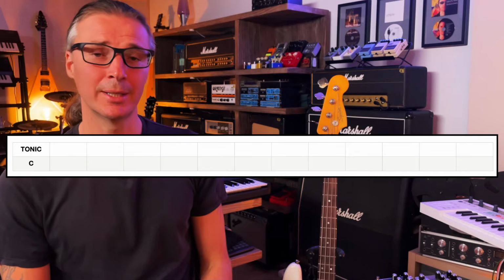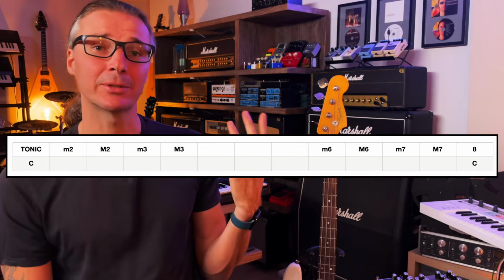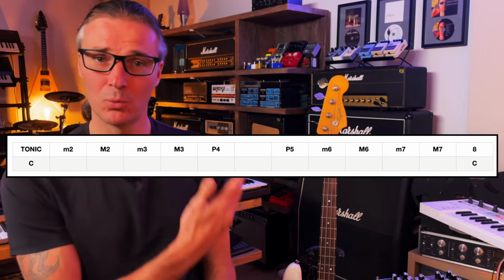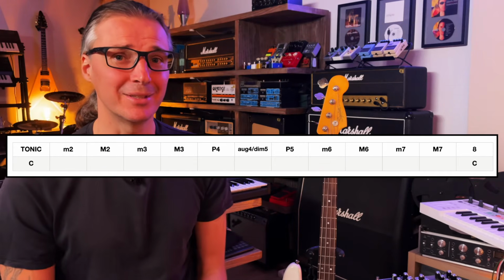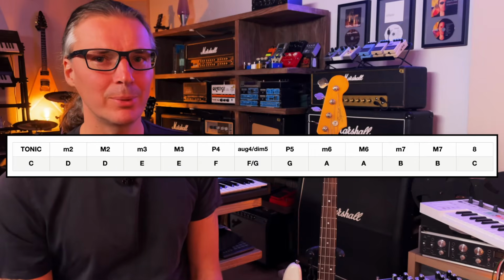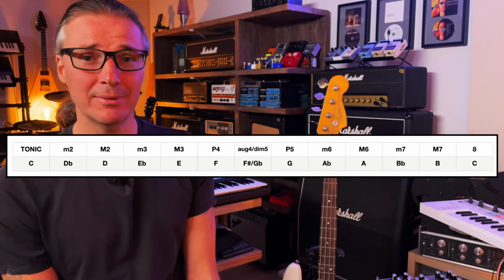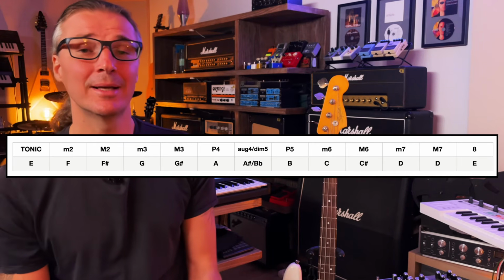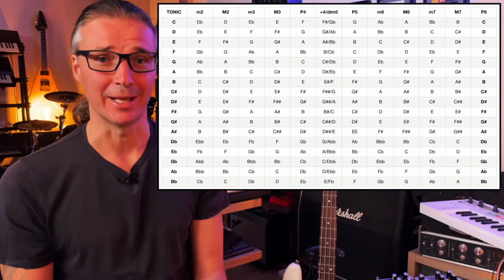Learn Music Intervals Once and For All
Music intervals are one of the most important concepts in all of music—and with my simple 2-step method, you’ll finally understand how to name and recognize them easily.
In this video, I show you how to figure out any interval by first identifying the interval quantity (like 3rd, 5th, or 7th), and then the quality in the easiest and simplest way. This approach works whether you’re playing guitar, piano, or any other instrument.

If you’ve ever felt confused by music theory, this is the key to unlocking everything—from chords and scales to melodies and harmony.

🎸 Works for guitar, piano, or voice
🎵 Clear method with real examples
🧠 No jargon, just real understanding

 (All Downloads sent manually. Please allow for a few hours for delivery)